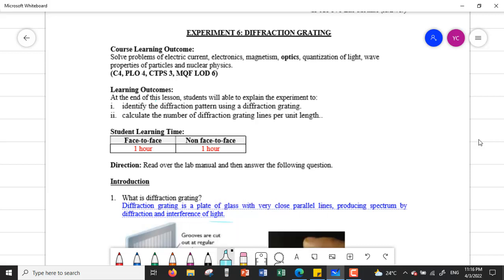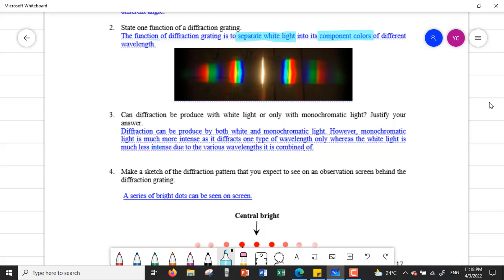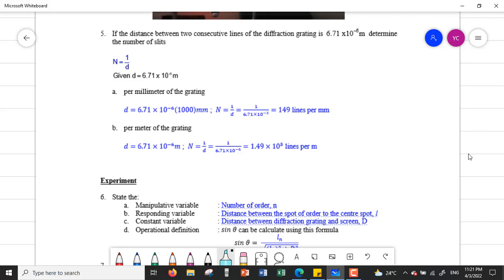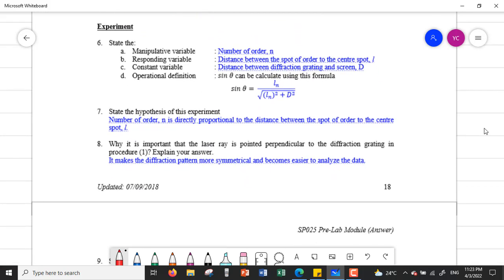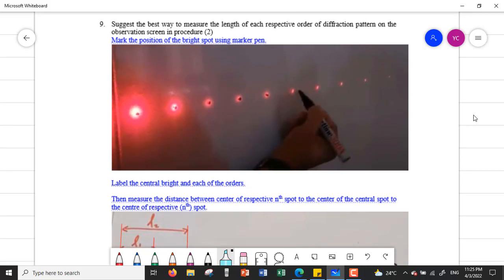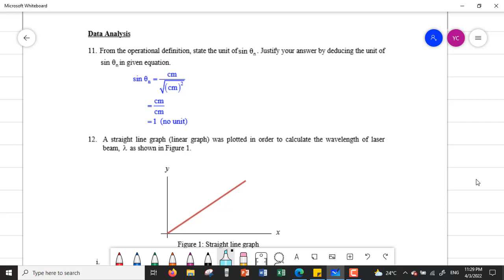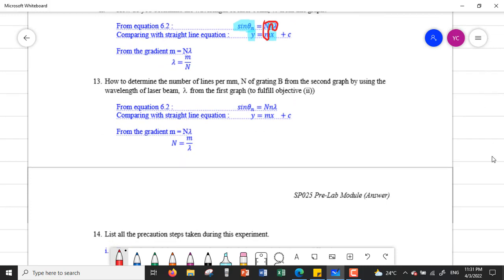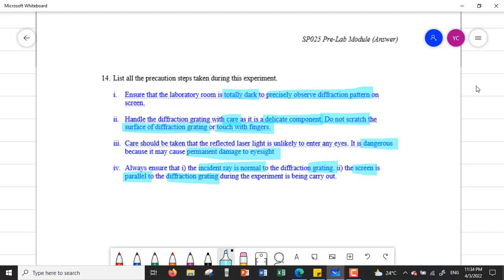Pre Lab Experiment 6 Diffraction Grating